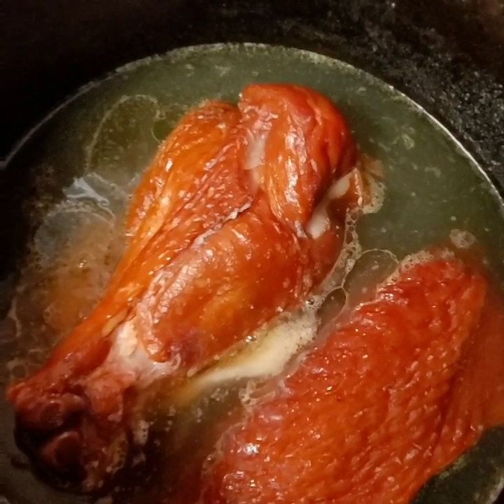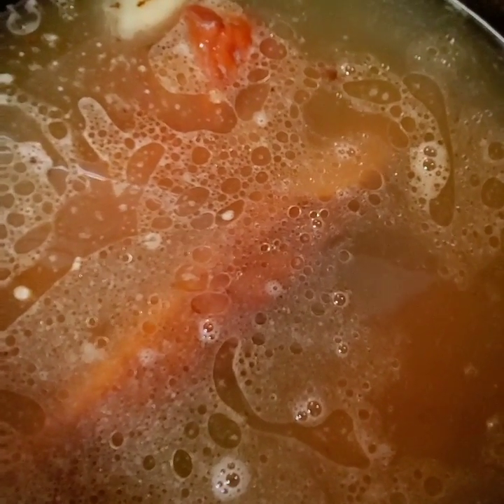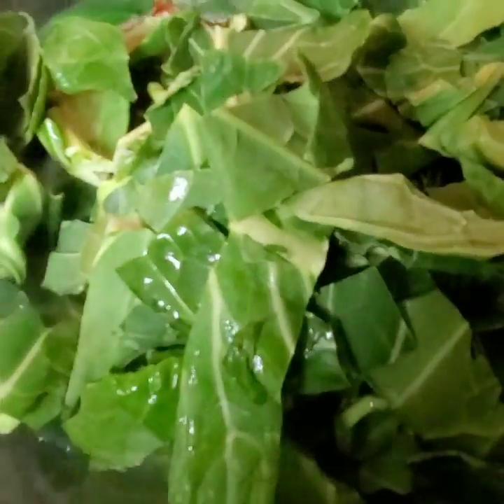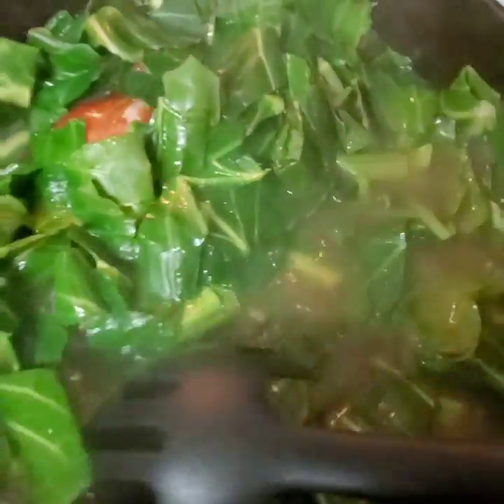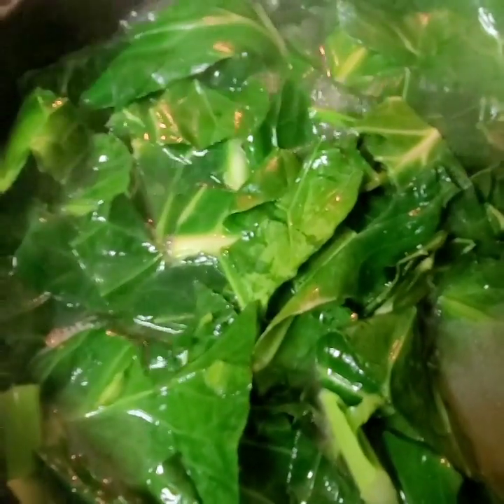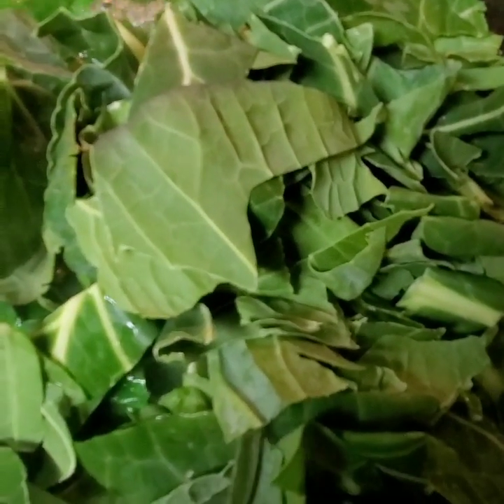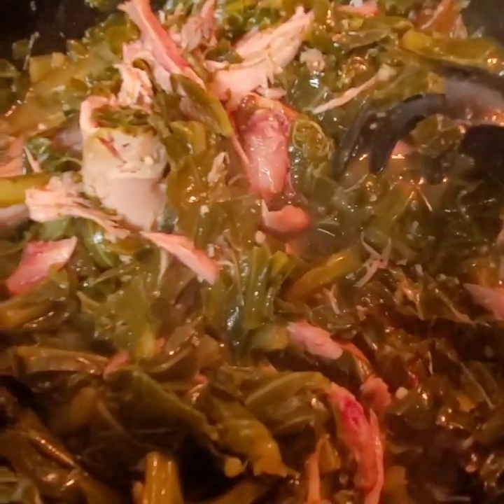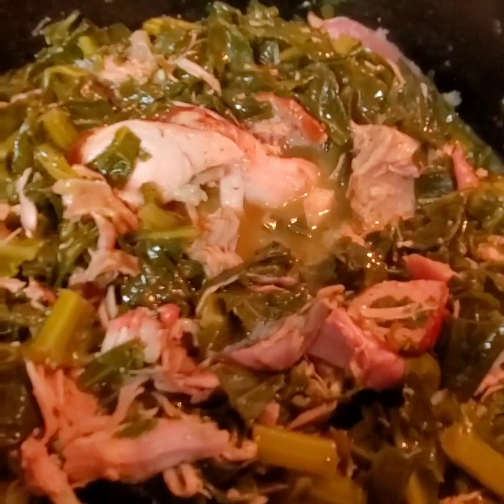Collard Greens with Smoked Turkey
Soul food at its finest. This is one of many y ways you can prepare your collard greens
Smoked Turkey
Chicken broth
Collard greens(3 bunches)
Minced garlic
Onion powder
Garlic salt
Pepper
Apple cider vinegar